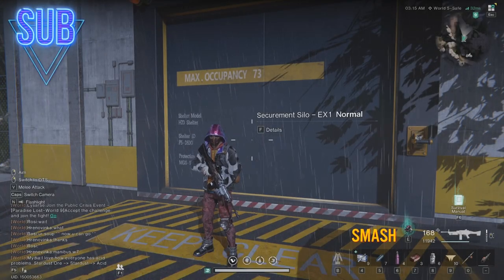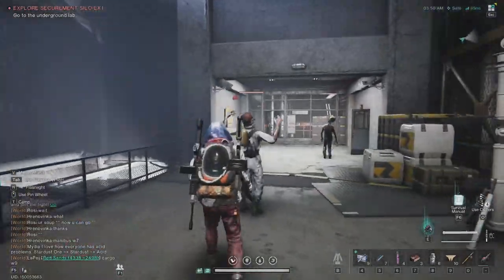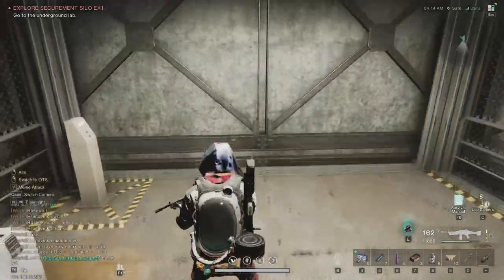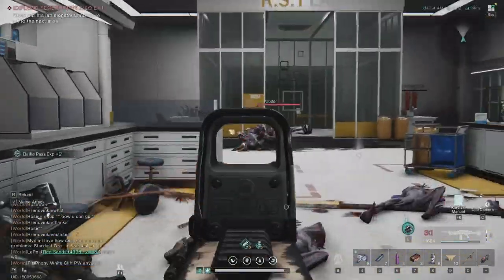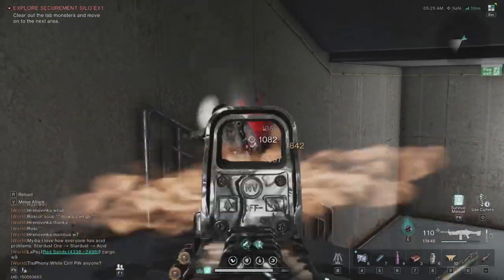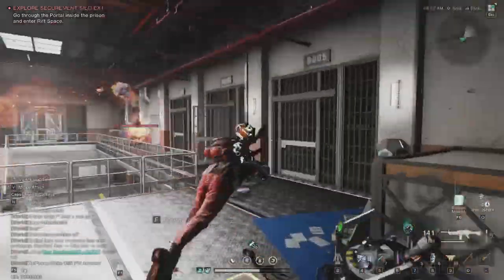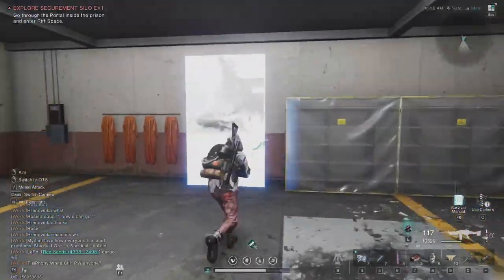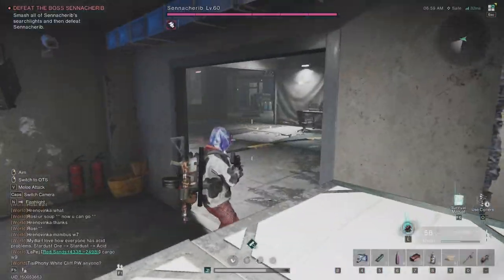Once Human Silo EX1 Solo Pro Fast Gunner Build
Clearing The Silo EX1 / Solo / Pro Mode / Fast Gunner Build / Once Human

In this video, I will show you how to solo kill the Sennacherib Boss in the Securement Silo EX1 in pro mode with just the LMG with a fast gunner build.

00:00 Intro & Silo Mods
00:42 Starting Silo EX1
08:46 Sennacherib Boss
11:21 Outro & Mods Received